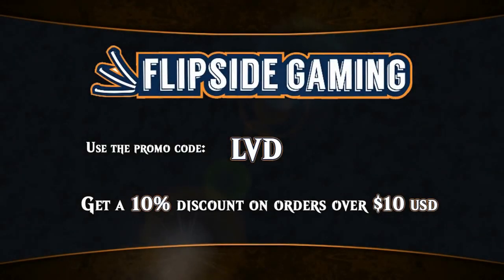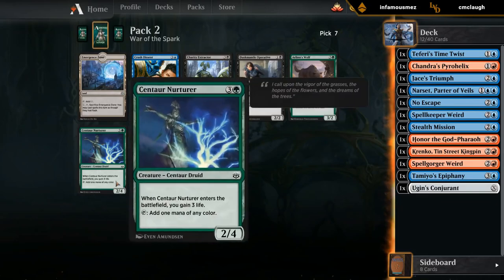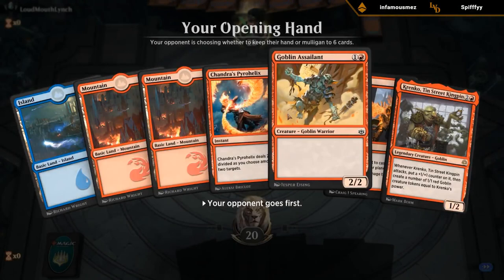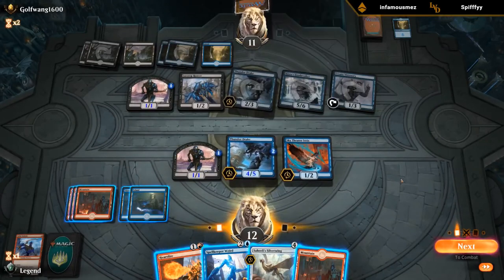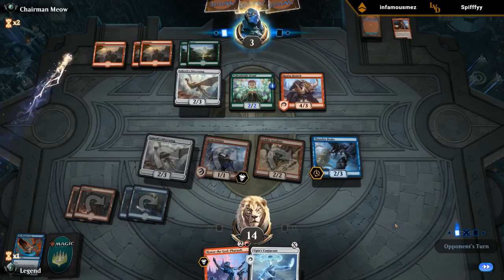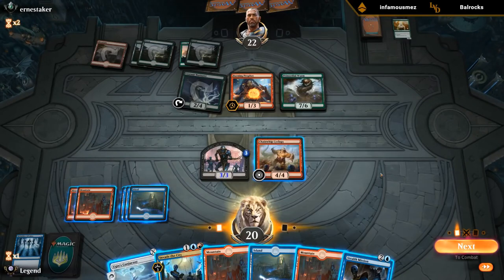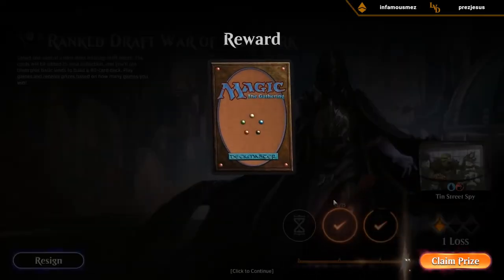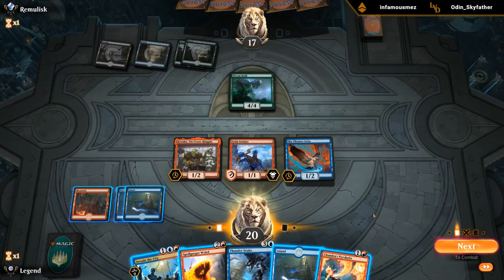MTG Arena - War of the Spark Ranked Draft #4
War of the Spark ranked draft on Magic: The Gathering Arena.

Match 1: 19:09
Match 2: 23:06
Match 3: 29:35
Match 4: 39:22
Match 5: 46:45
Match 6: 57:48
Match 7: 01:04:58
Match 8: 01:10:17
Match 9: 01:15:26 ★